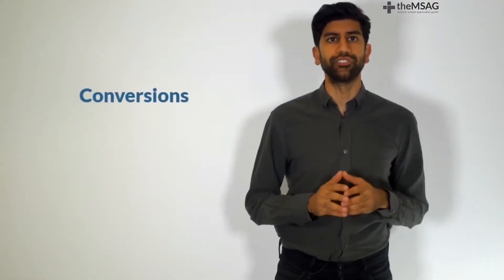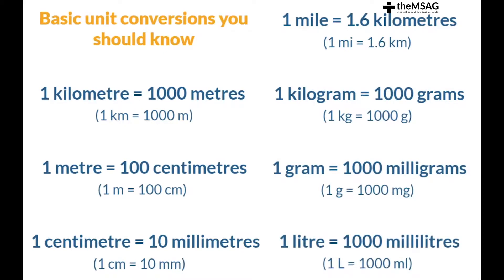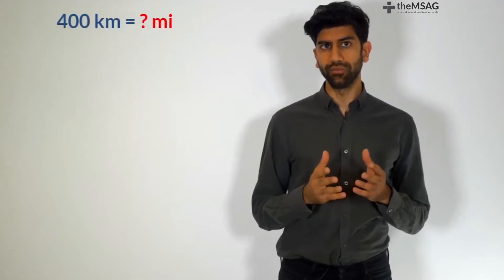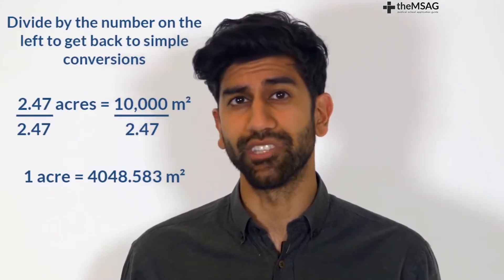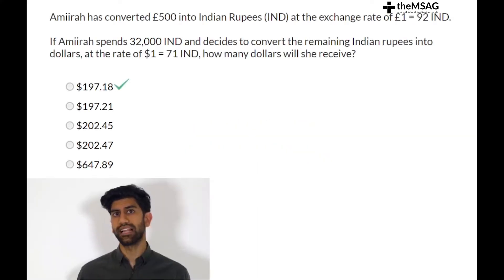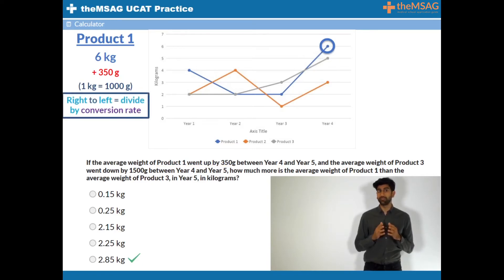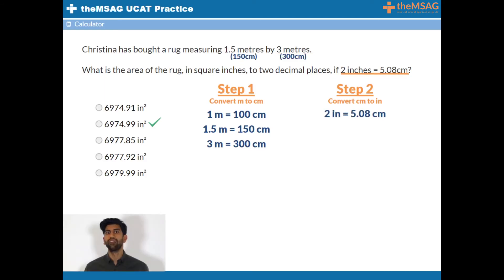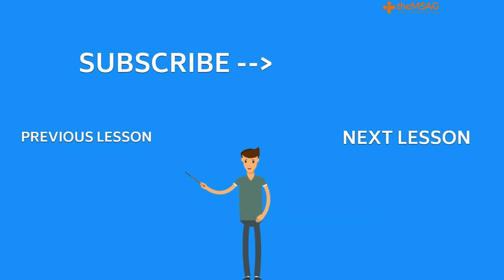UCAT Quantitative Reasoning - Convert Units in Seconds! (Lesson #8)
Simplify unit conversions for UCAT success! 🔄 Learn quick tricks for common conversions in lesson #8 of our UCAT Quantitative Reasoning series. 📈 Want to boost your UCAT score? Sign up for our FREE UCAT Question Bank and get instant access to 245 practice questions

How can we help?

⏰ Timecodes ⏰
00:00 Introduction
00:34 Basic unit conversions
04:38 Practice question #1
05:38 Practice question #2
06:47 Practice question #3
08:18 Recap

About: In this eighth lesson of our UCAT Quantitative Reasoning series, we tackle the crucial topic of unit conversions. We introduce you to the most common conversions you'll encounter in the UCAT exam, including kilometres to metres, kilograms to grams, and litres to millilitres. You'll learn a simple yet effective trick to quickly convert between units, saving you valuable time during the test. Through practical examples, we demonstrate how to apply this method to various question types. By mastering these conversion techniques, you'll significantly enhance your speed and accuracy in the Quantitative Reasoning subtest, boosting your overall UCAT performance.